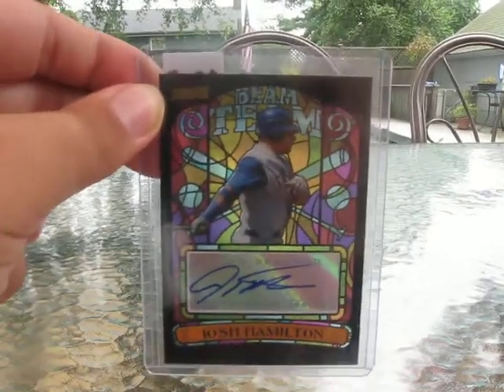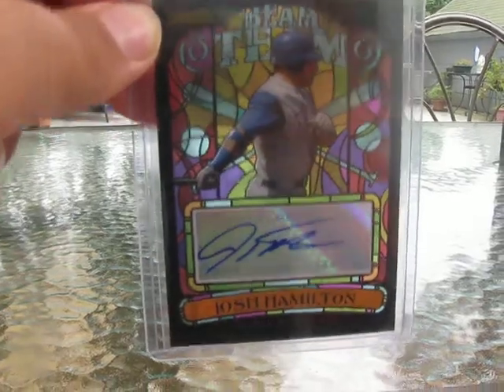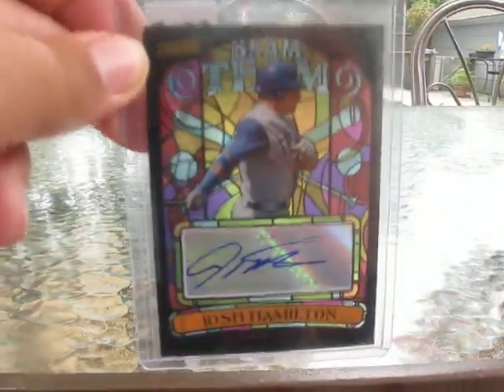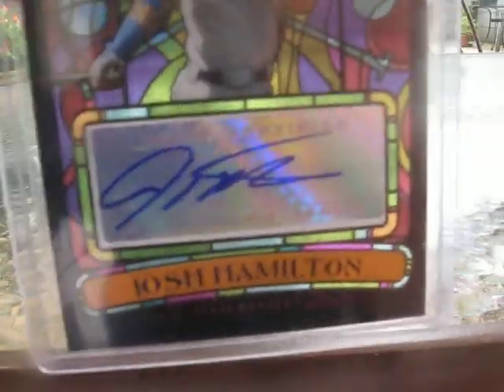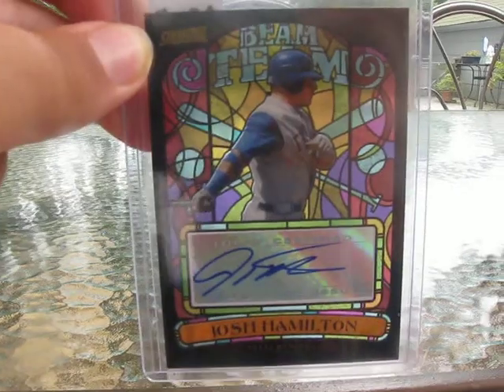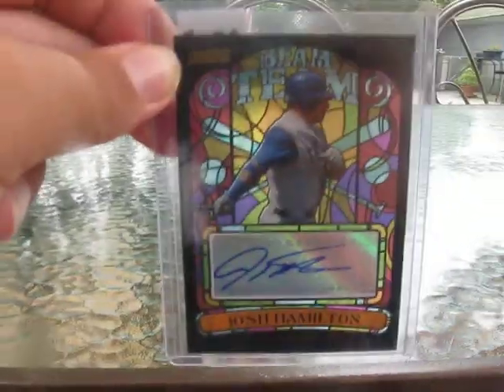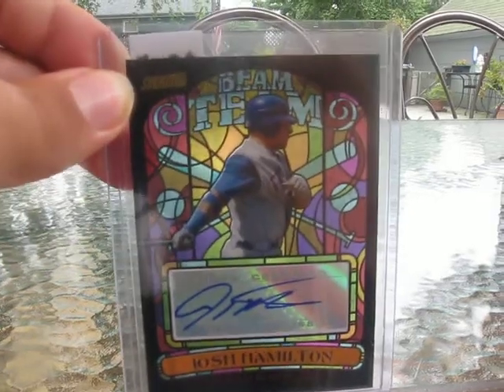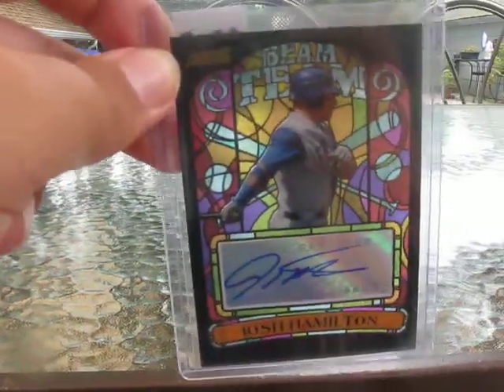Card Shop Pickup- Josh Hamilton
nice card! be sure to check out my pull of a lifetime video!